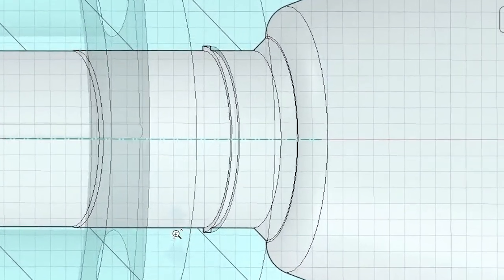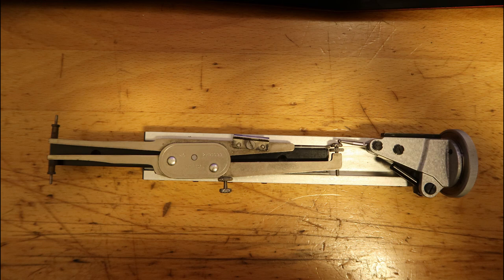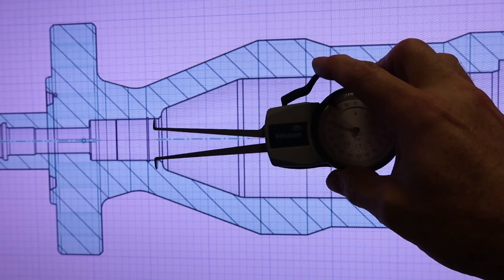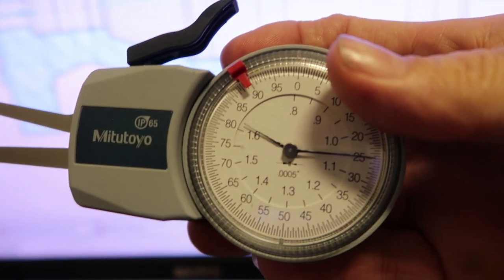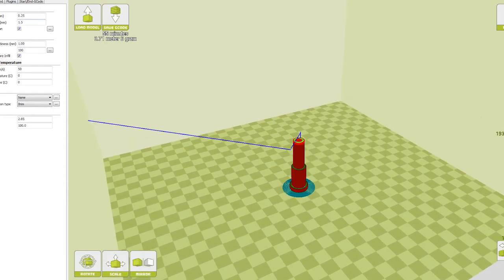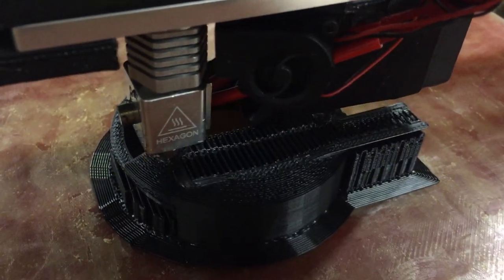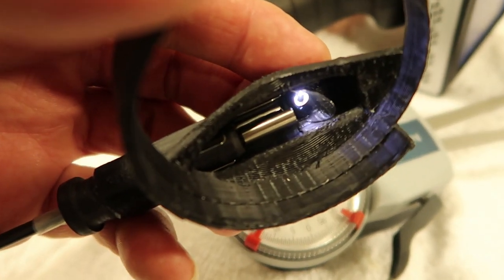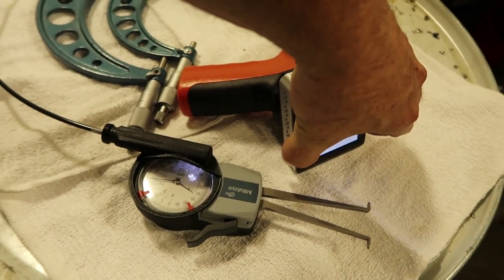Scoped Out Gage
Making a gage to measure a Groove